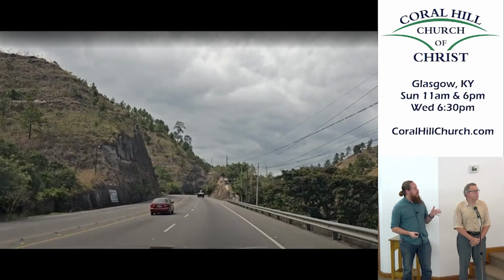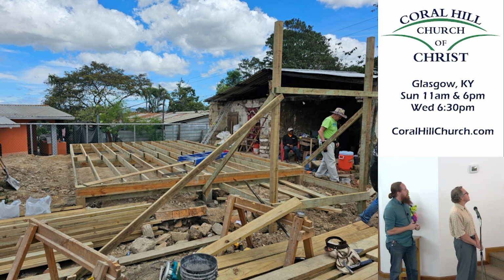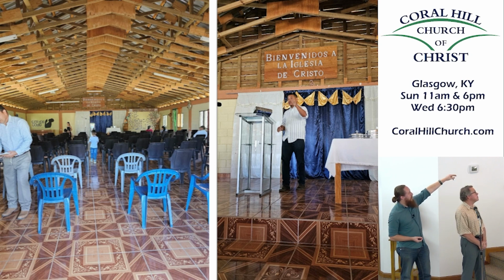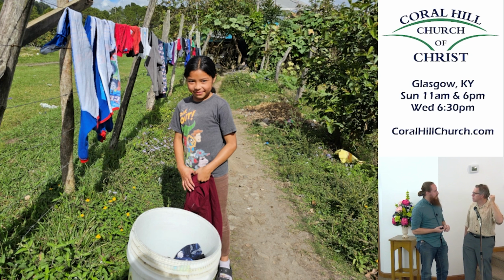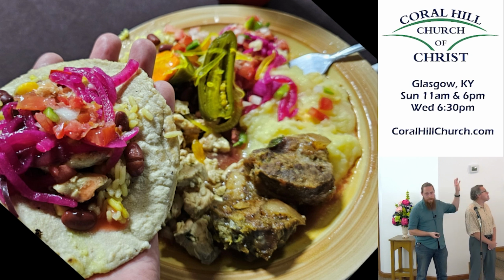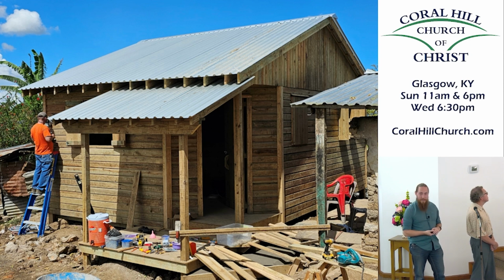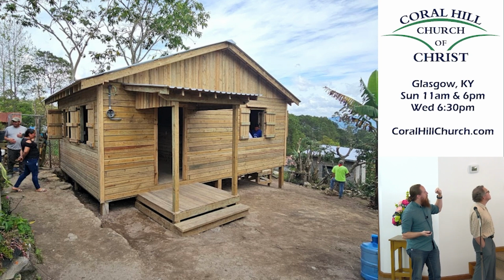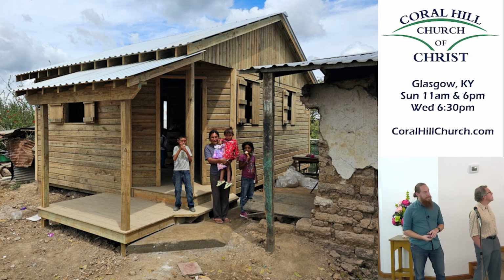Building Homes, Sharing Christ - Coral Hill Church of Christ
In this video, we look at a mission update from members of our church. Every February, a group from our congregation and other ones travels to Honduras to build homes, encourage the local church, and support families in need. In this mission update, we walk through the highlights of this year's trip:

Building a home for a family.

Mixing concrete by hand, setting walls, and framing a wooden floor.

Worship and fellowship with the growing local church.

Kids, community, and the contagious joy of service.

Reflections from church members who worked side-by-side with locals.

You’ll hear personal stories, see the transformation of the home site, and catch a glimpse of the incredible community. The local church has grown from nothing to nearly 200 members—proof of what God can do when His people say, “Here am I. Send me!”

This isn’t just a trip. It’s a mission of love, sacrifice, and service that continues to bless both those who go and those who receive.